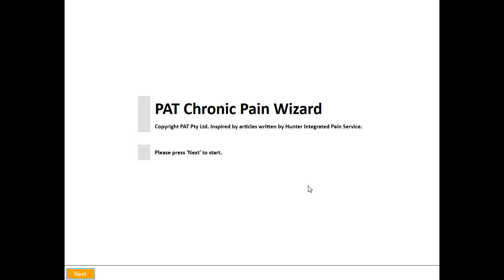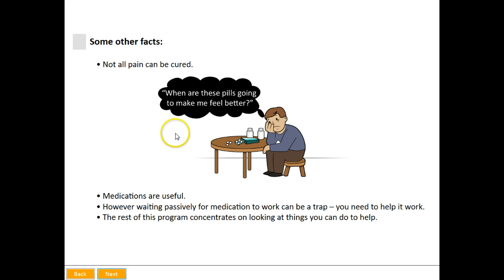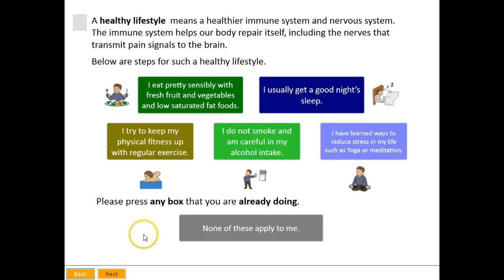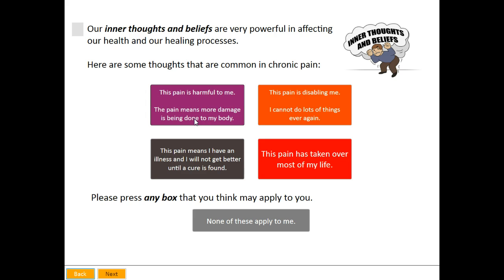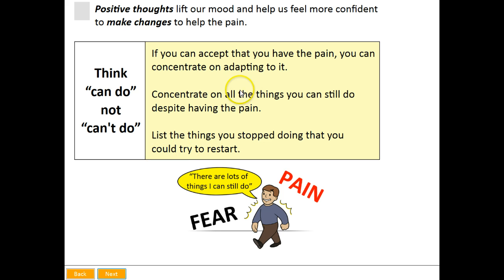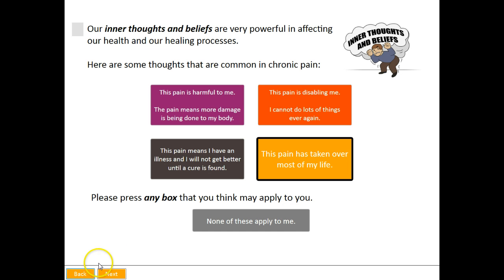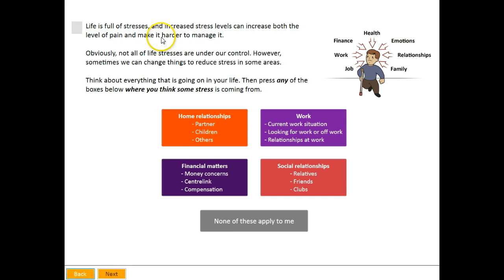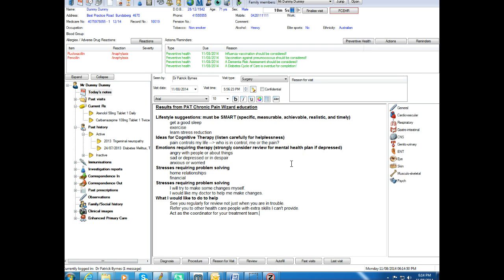PAT Chronic Pain Wizard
An interactive questionnaire and educational tool for evaluating chronic pain based on a biopsychosocial approach. It is designed to evaluate chronic pain issues during acute consultations. The content is inspired by articles from the Hunter Integrated Pain Service.